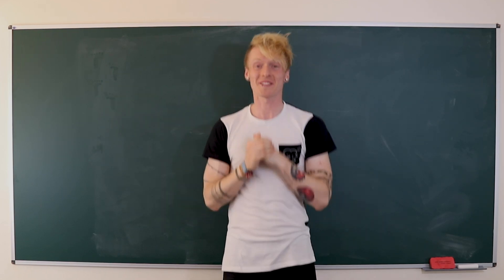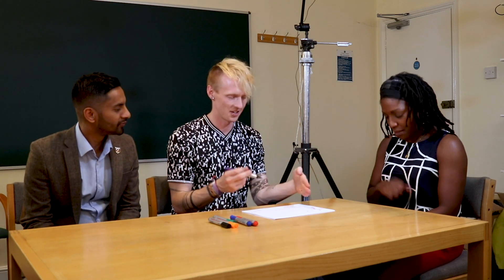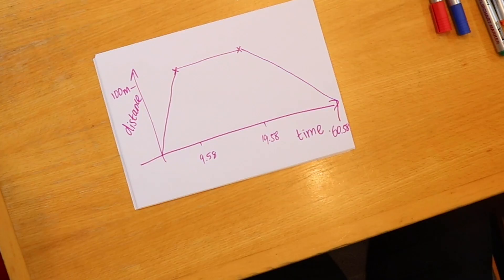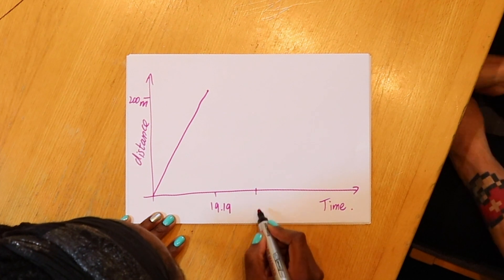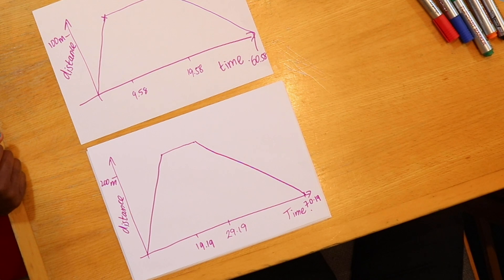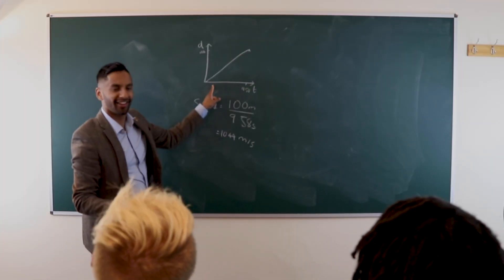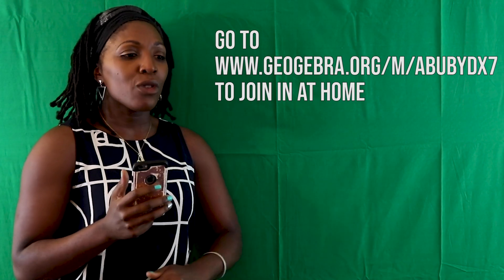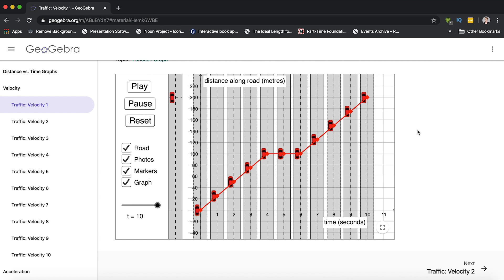GCSE Maths: Travel Graphs (Speed-Distance-Time)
Learn how to use travel graphs relating speed, distance and time to solve problems. Tom introduces the topic, Bobby applies it to Usain Bolt's 100-metre world record, and Susan uses an interactive tool on GeoGebra - go to join in at home. Direct links to each part below.

Tom (Introduction) 0:40
Bobby (Usain Bolt) 7:55
Susan (GeoGebra) 12:07

This is the second lesson in a new series with the Maths Appeal duo - Bobby Seagull and Susan Okereke - and Tom Rocks Maths where we'll be exploring the GCSE Maths syllabus to show the world that maths is accessible to everyone!

Further resources:
Mixed Speed, Distance & Time resources (Worksheets & videos) - Corbett Maths:

The Maths Appeal podcast features discussions about key maths topics, maths puzzles and interviews with maths champions from the worlds of tech, entertainment, comedy and education.

Maths Appeal music written and performed by Kele Okereke.
Maths Appeal logo design by Calixte Davis.

A HUGE thank you to GeoGebra and Tim Brzezinksi and Tim Button.